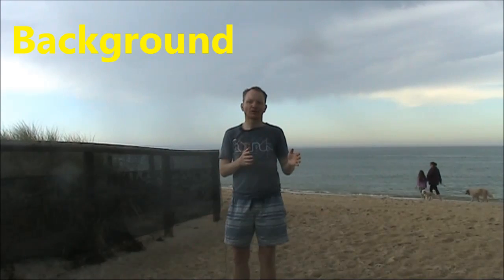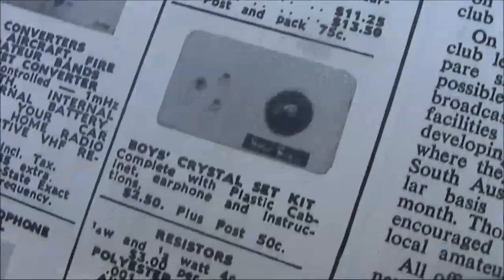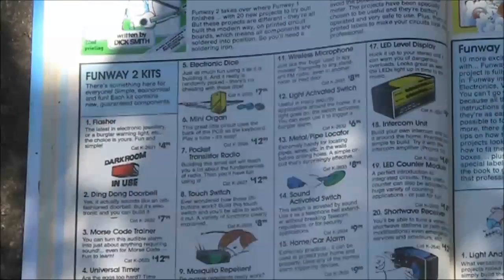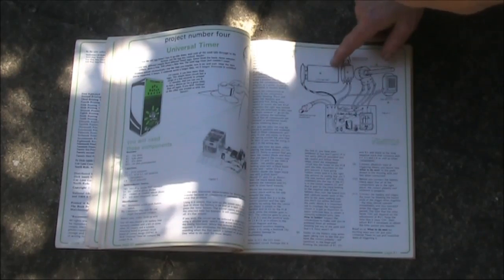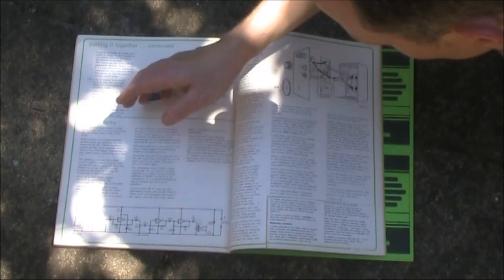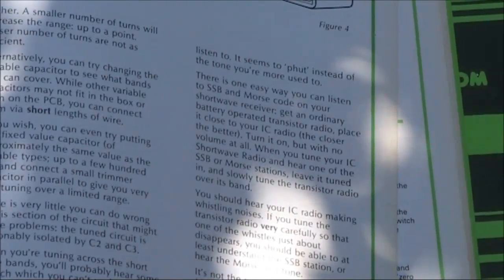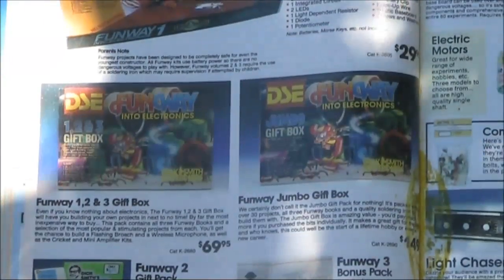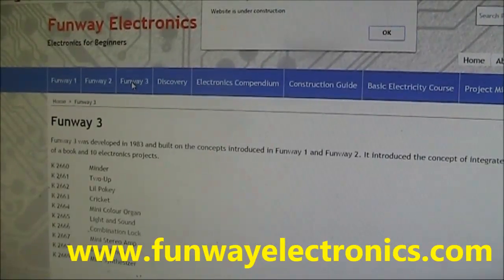Dick Smith Fun Way into Electronics: Past and future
A look at the Dick Smith Fun Way into Electronics books and kits produced from c1980 into the 2000s.  Also see my later Fun Way 1 video